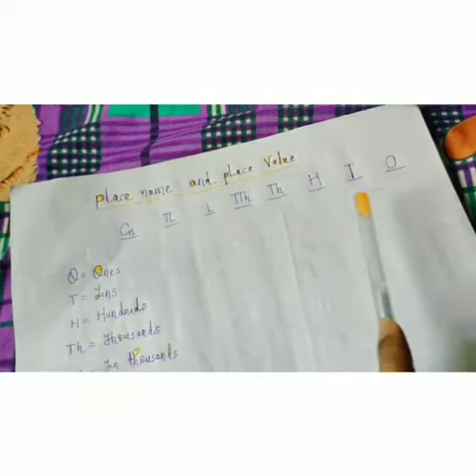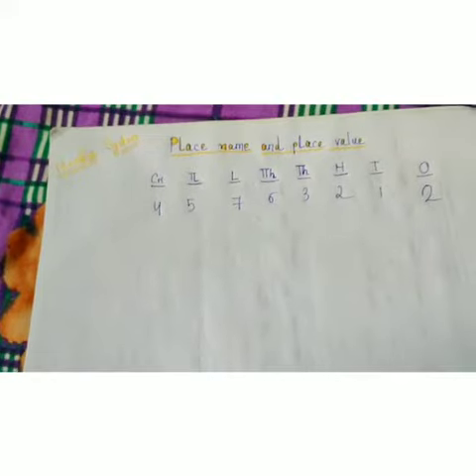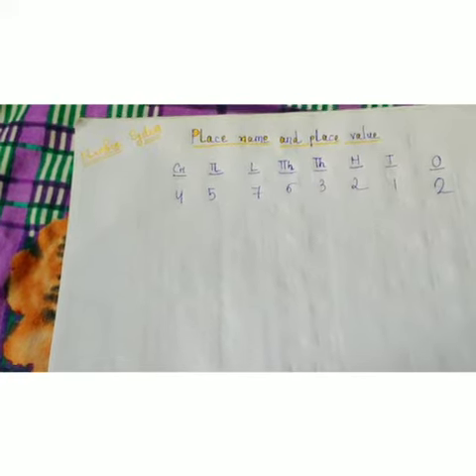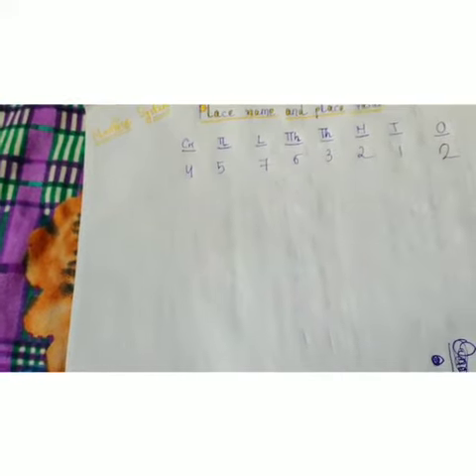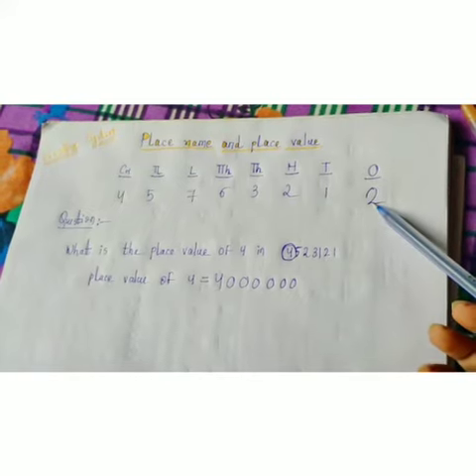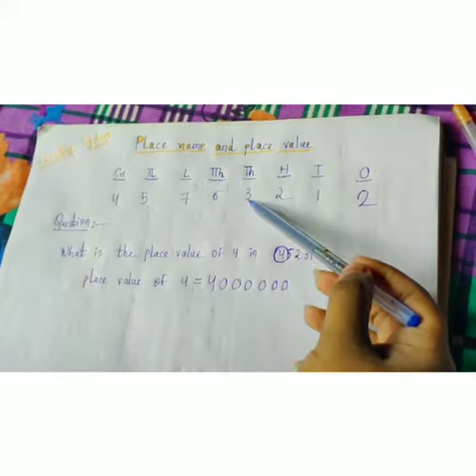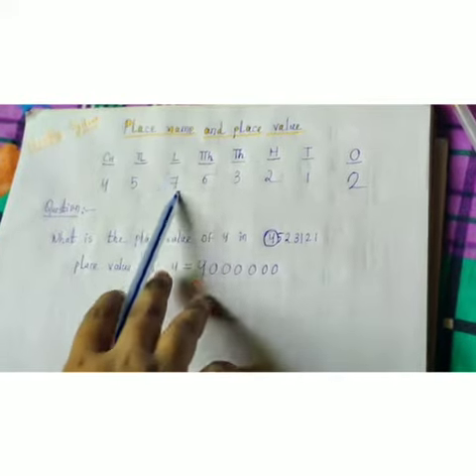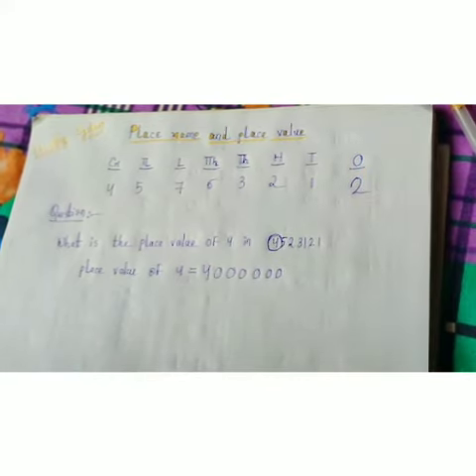Class 4 maths P2